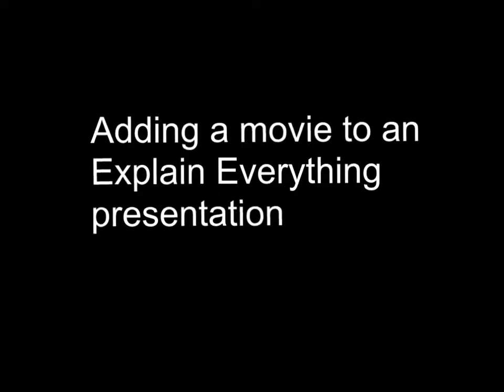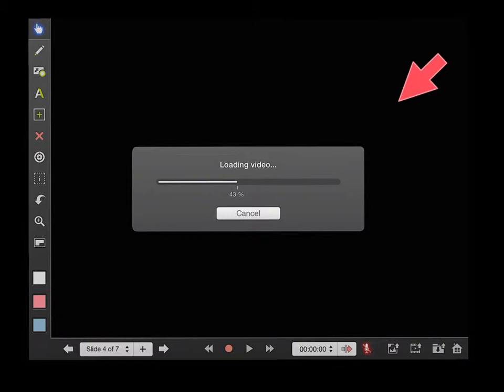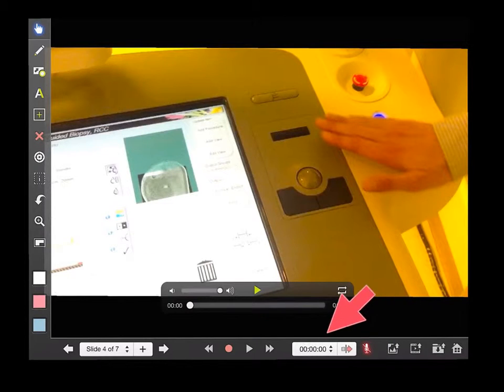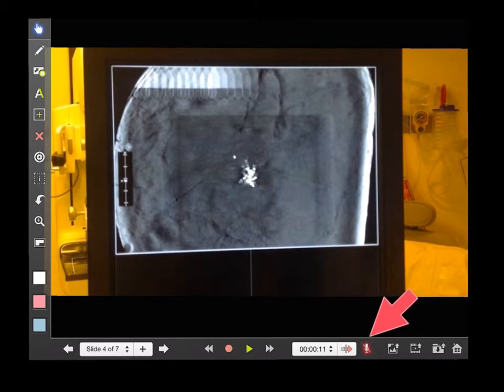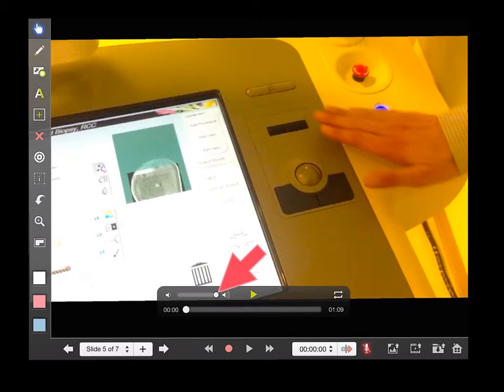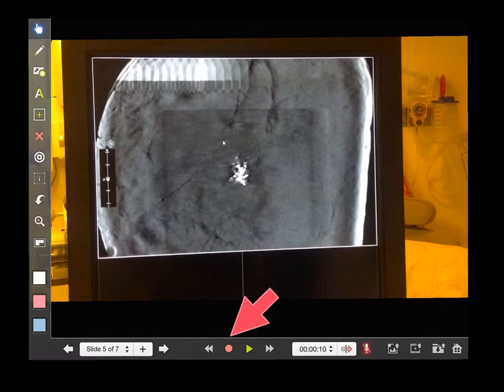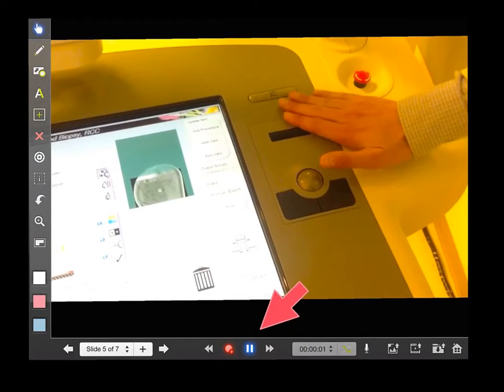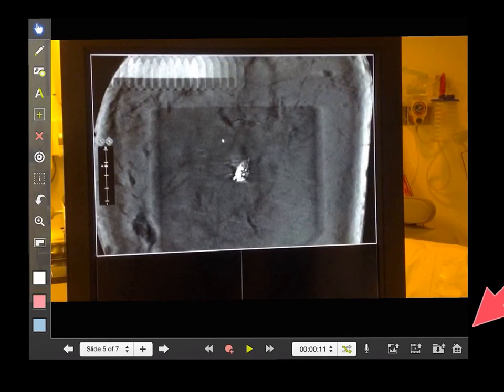Inserting a movie into Explain Everything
2 methods to include a prerecorded movie within Explain Everything - one when you include the movie audio, one when you narrate a new sound track